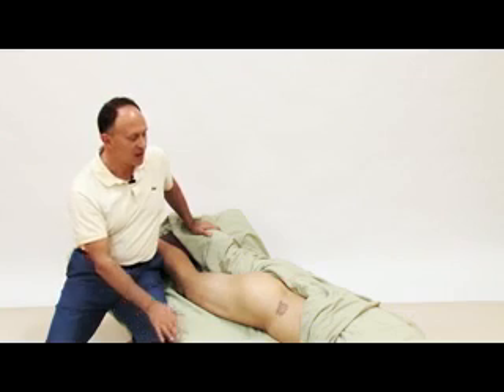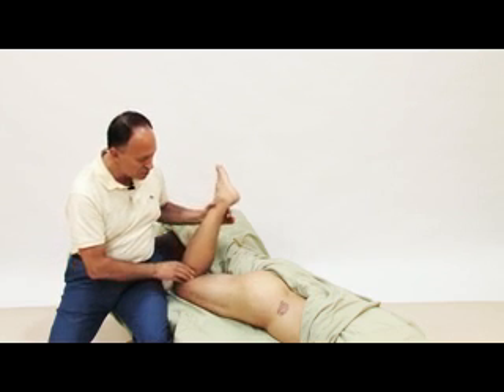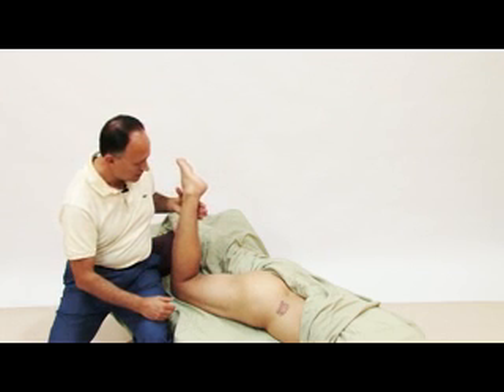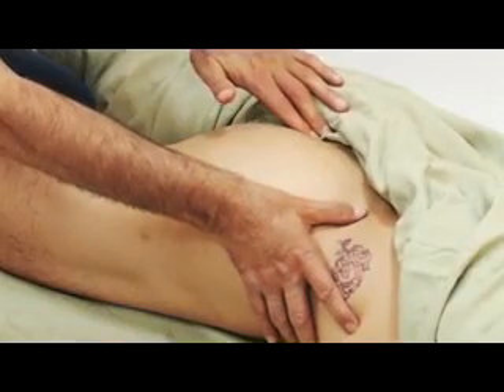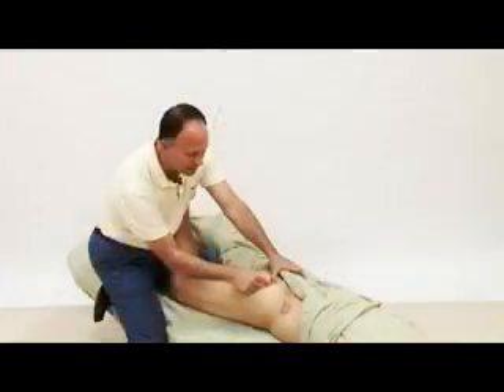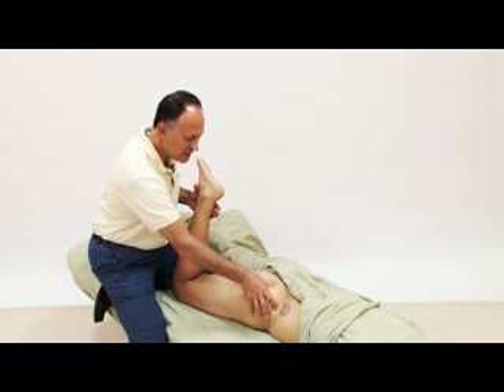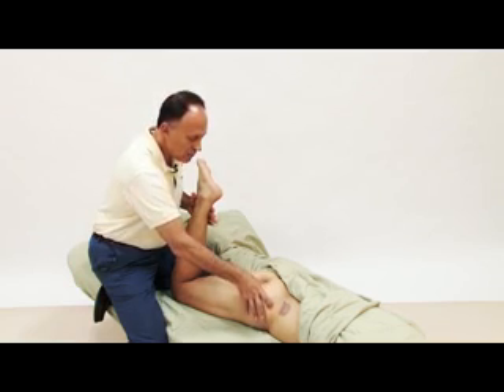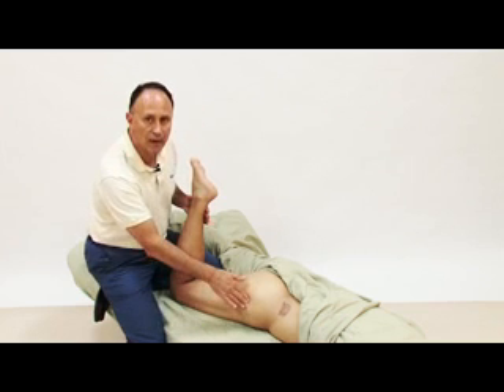PIRIFORMIS - A Guide for Manual and Movement Therapists, Palpation of the Piriformis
Dr. Joseph Muscolino demonstrates palpation of the piriformis muscle, a clip from his dvd, Piriformis - A Guide for Manual and Movement Therapists. For more information or to purchase this dvd, go